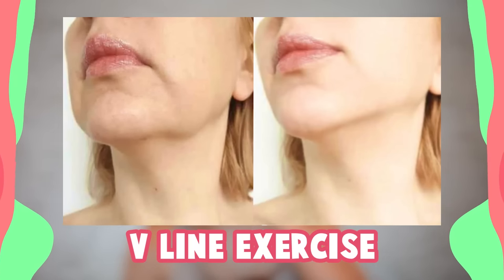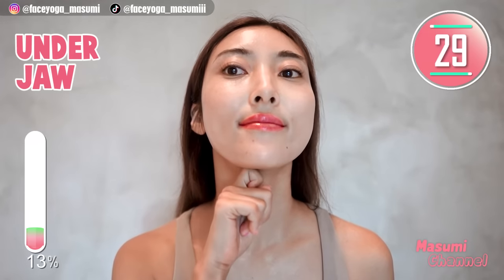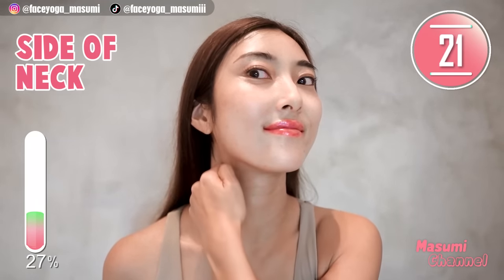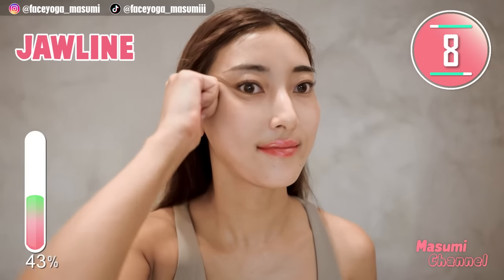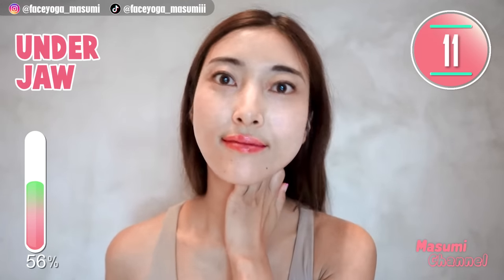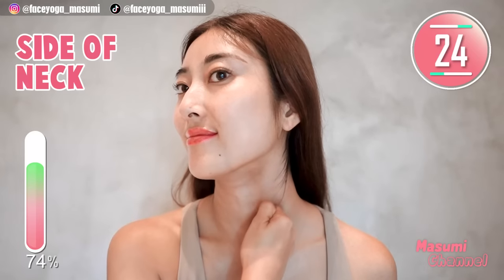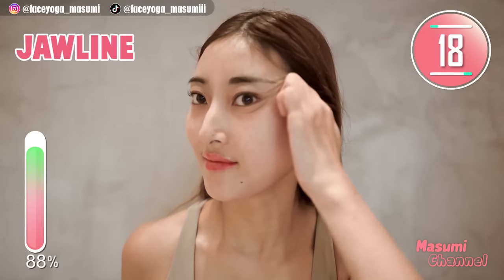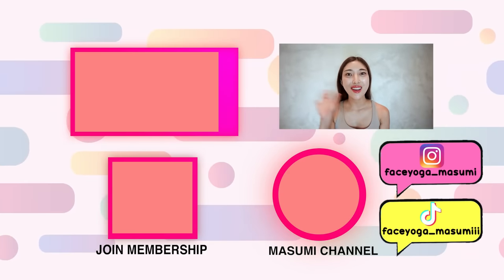V Shape Face Exercise (Fast Results) | Japanese Face Lifting Massage For Double Chin, Slim Jawline